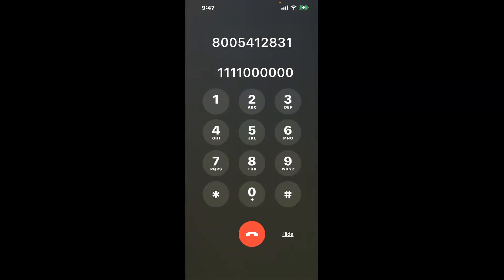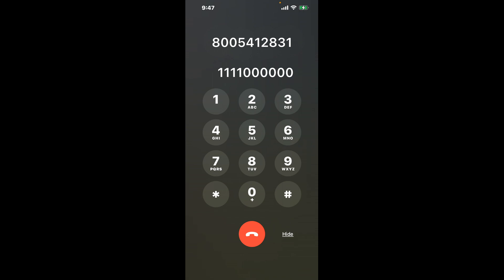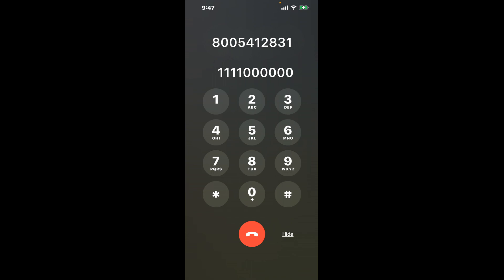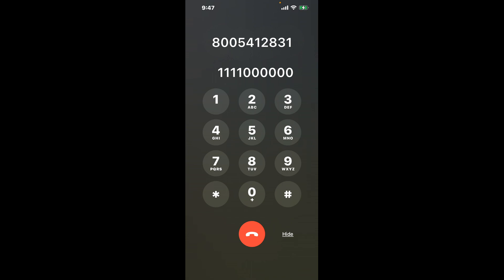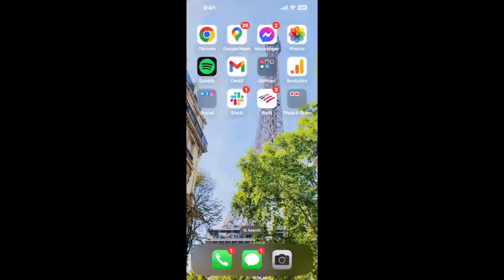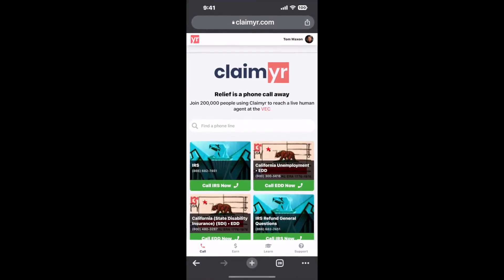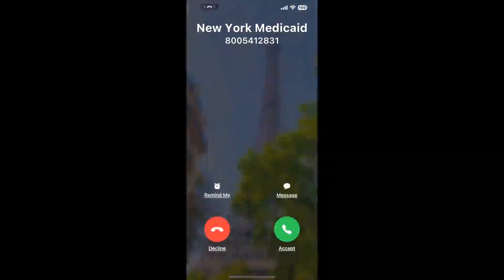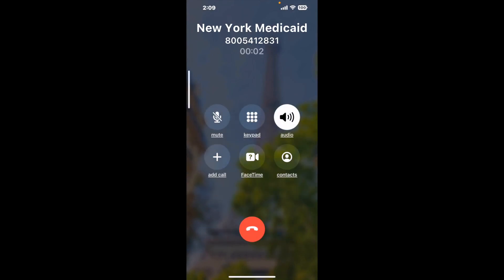New York Medicaid Phone Number - How To Reach A Live Person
New York Medicaid Phone Number Update - how to call the New York Medicaid and get a live human agent on the phone.

    How can I speak to a live person at the New York Medicaid?

    There are two methods to reach a live person:

    - 1.) by calling manually over and over again, get on a long hold, and then hope the call doesn't drop -- and I'll show you how to do that,
- 2.) use a calling tool that dials for you, stays on hold, and forwards a call to your phone number when an agent is on the line. (RECOMMENDED)

    - **Step 2**: select/search for "New York Medicaid "
    - **Step 4**: kick back, relax, and wait for your phone to ring with a New York Medicaid agent on the line!

    What is the best time to call theNew York Medicaid ?

    The best time to call the New York Medicaid  is Wednesday and Thursday afternoons. ⚠️**WARNING**⚠️: please beware that you often need to dedicate an entire day to dialing over and over **just to get on hold**. Also, theNew York Medicaid  is notorious for *dropping calls even when you finally do get on hold*! So if you decide to start calling mid-week, due to excessive call volume, you may not be able to reach an agent until the following week or longer.

If you don't consider calling the New York Medicaid a full-time profession, consider using a calling tool such as Claimyr to guarantee a callback with an agent on the line with zero hold time.